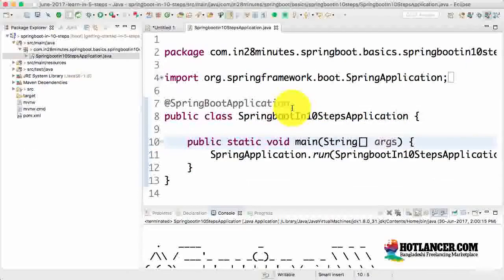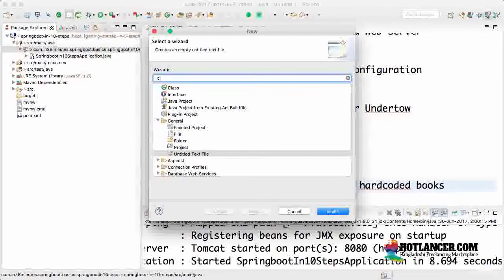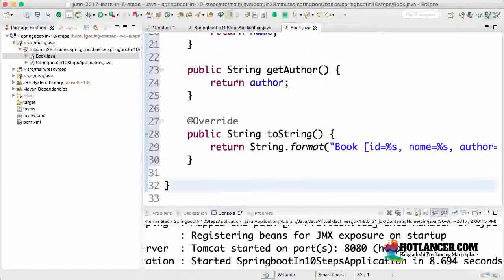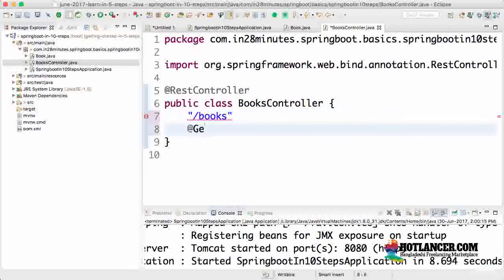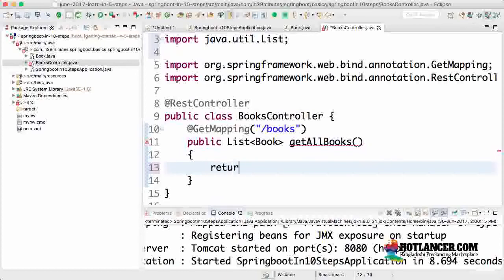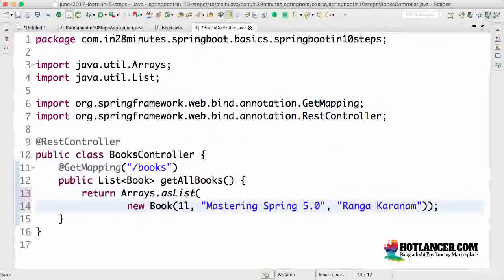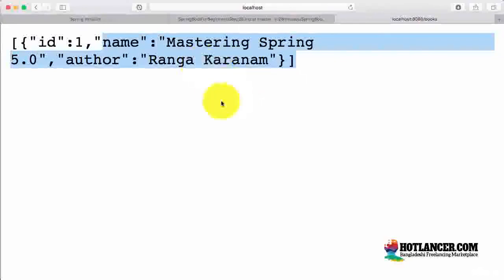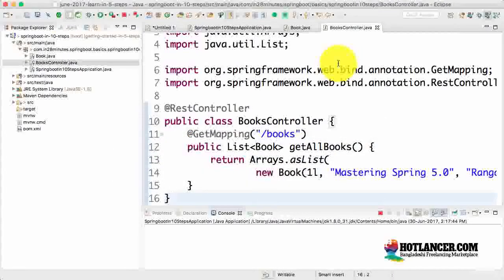012 Step 4 Creating a Simple REST Controller